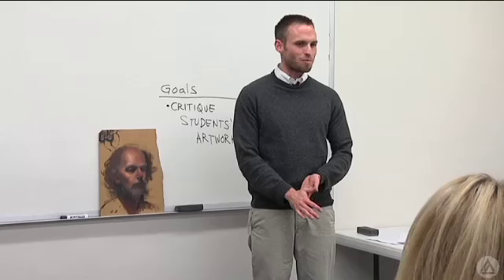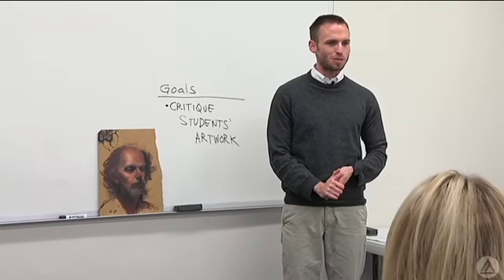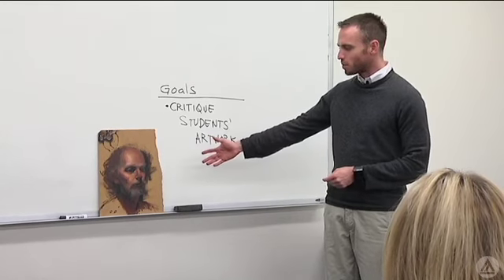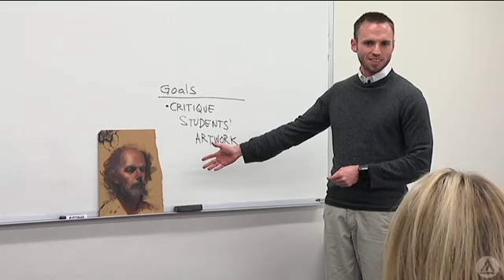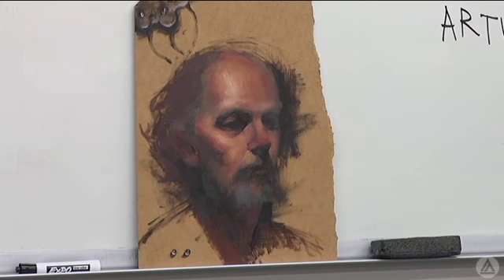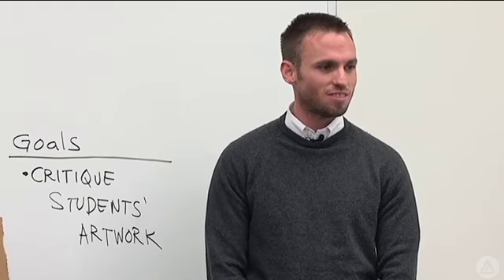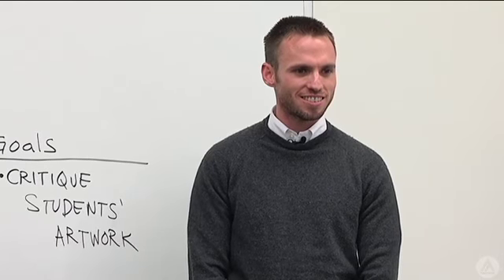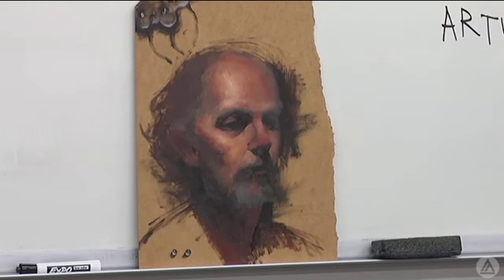How to Teach Language Gambits (Bad Example)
In this video, I show what happens when a teacher starts a class discussion but doesn't provide sentence starters to help students begin the conversation.